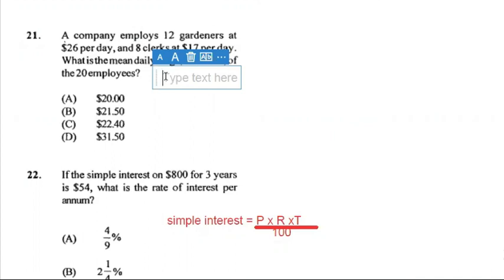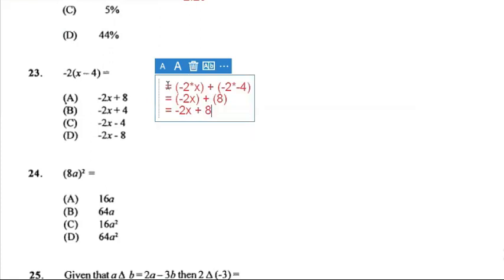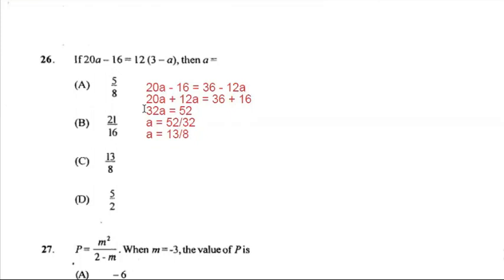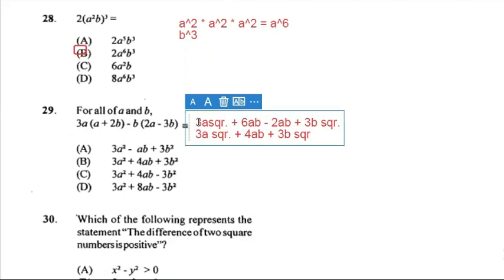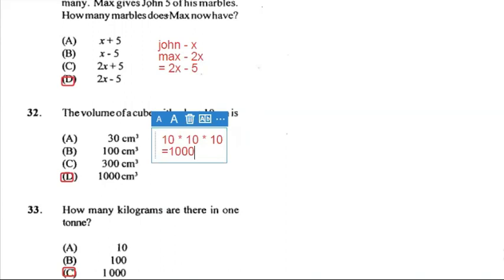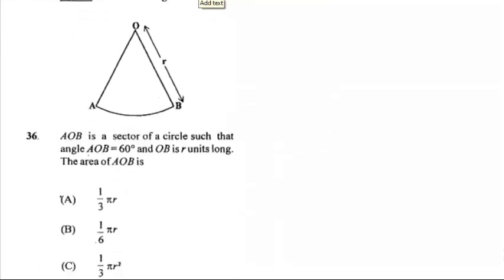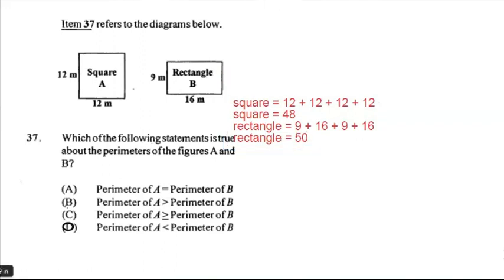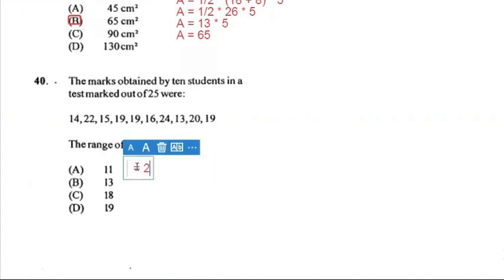CXC Math MCQ 2009 (Part 2 of 3) | Questions & Answers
2009 Math MCQ. Questions & Answers | This video provides detailed workings and answers for the CXC Mathematics MCQ 2009. CSEC Math MCQ, Math Past Paper, Mathematics Past Paper, Math MCQ Answers, CXC Maths Past Paper, CXC Mathematics Past Paper